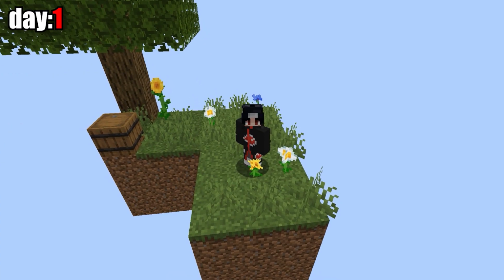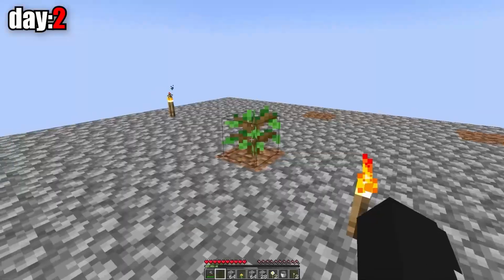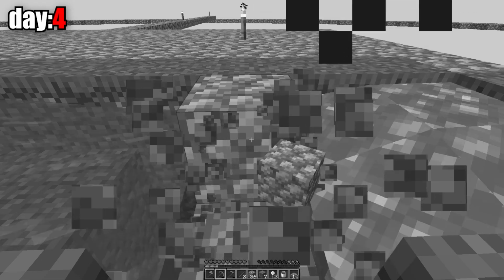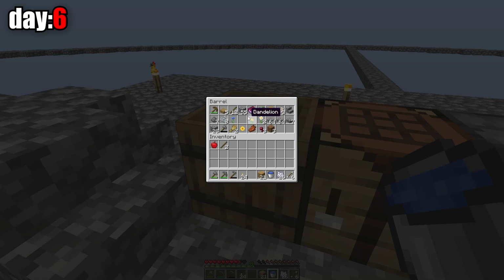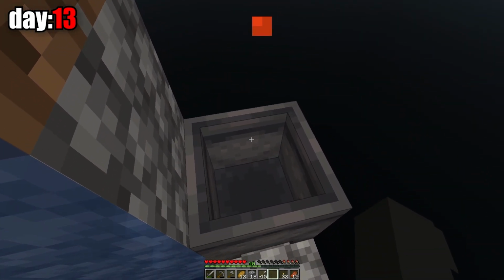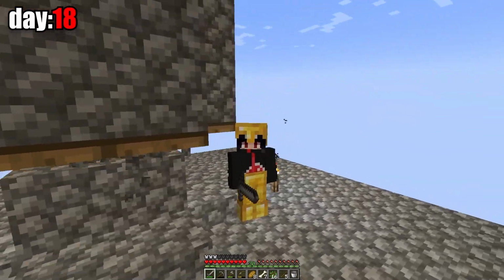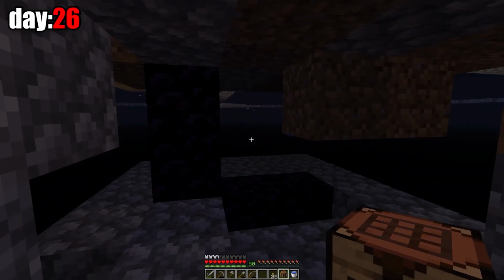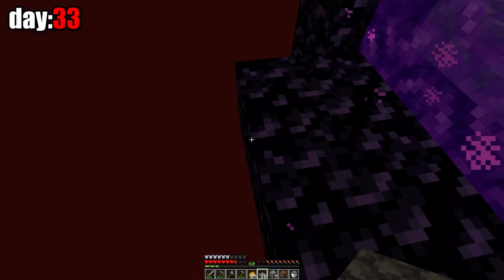I Survived 100 Days In Minecraft SKYBLOCK 1.19 (Part 1)